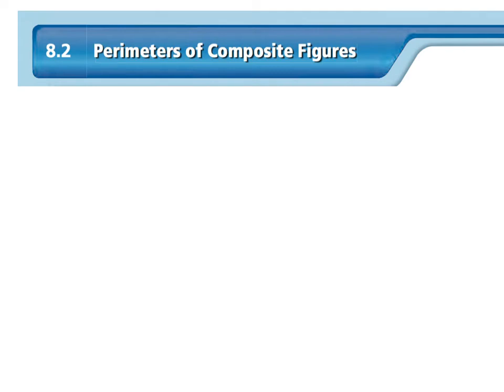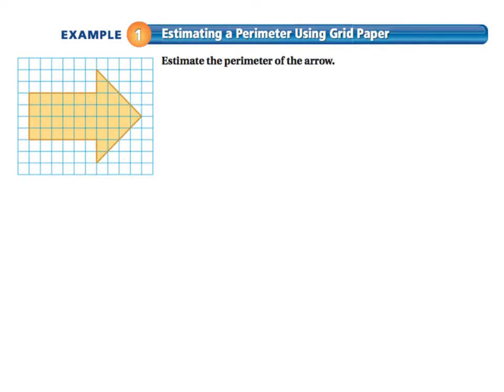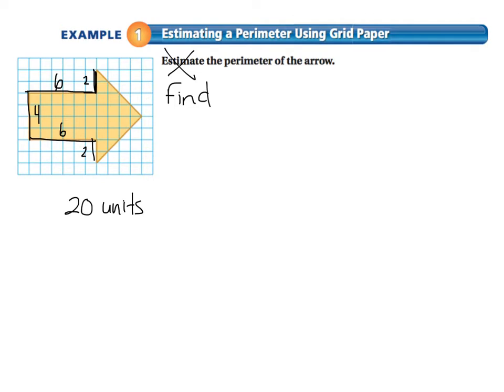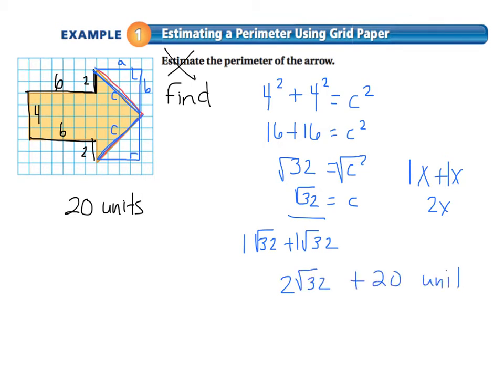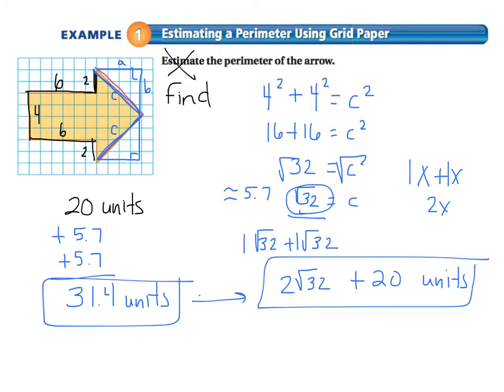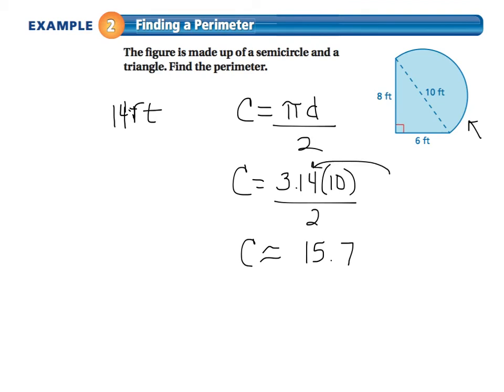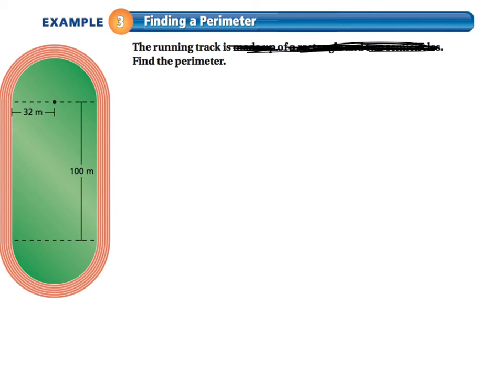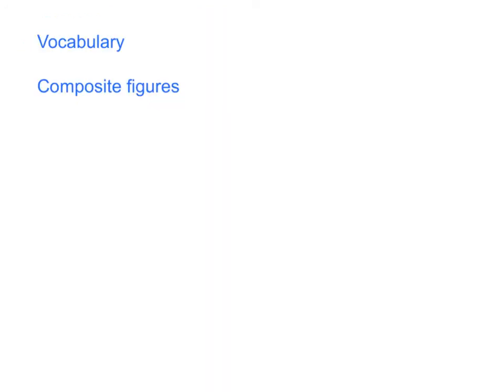6th TAP, section 8.2- Perimeter of Composite Figures